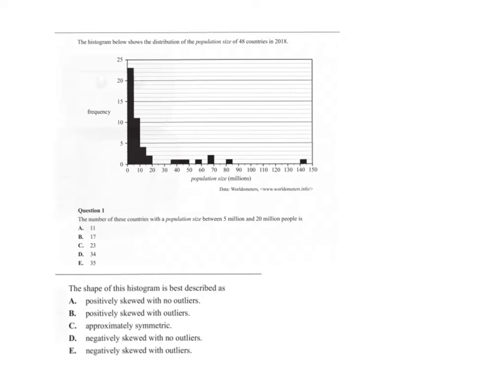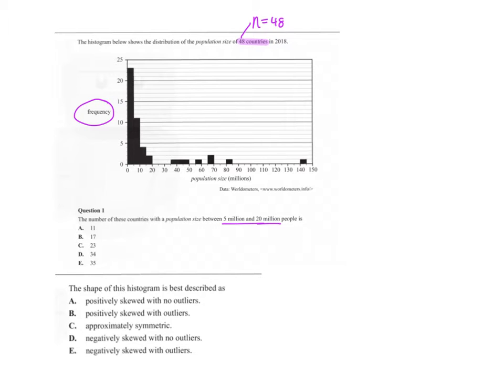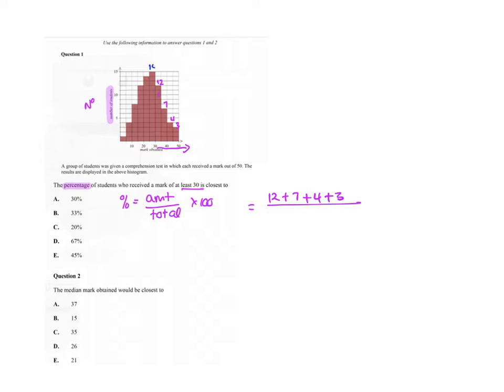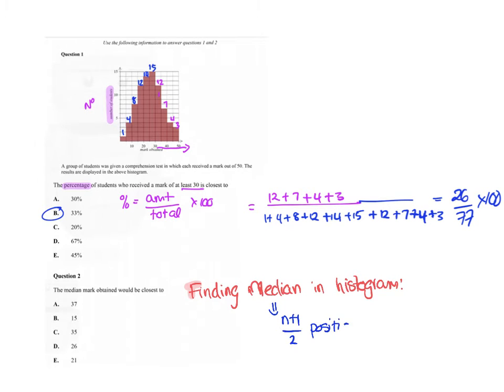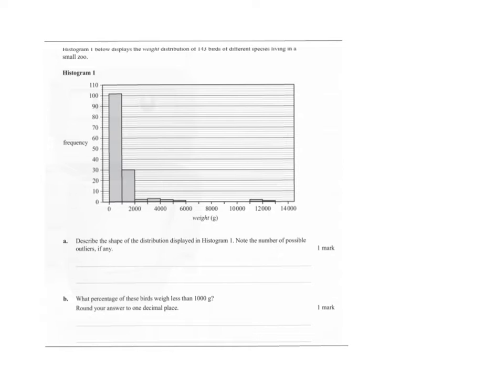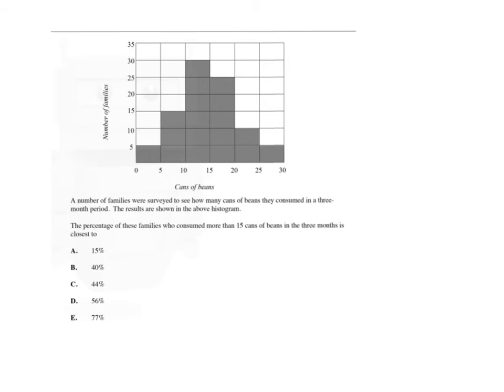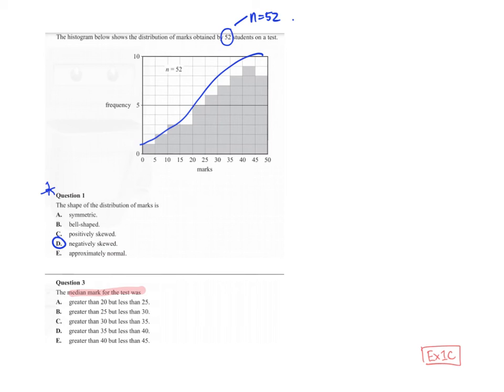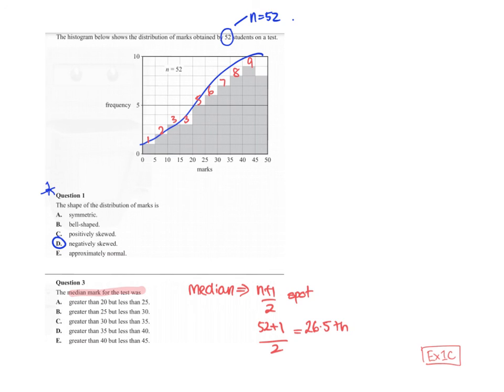FUR HISTOGRAM EXAM Qs